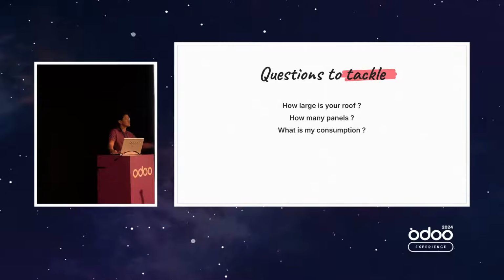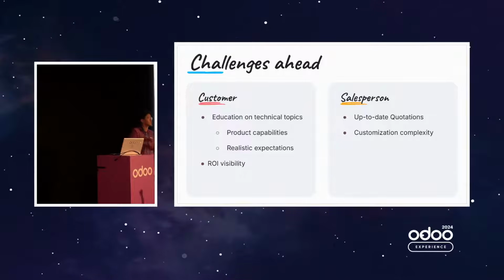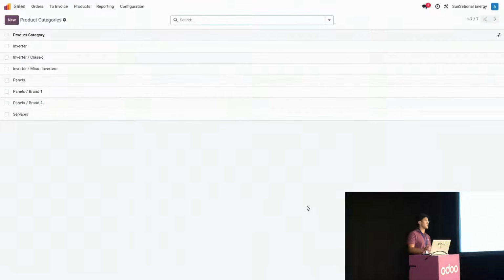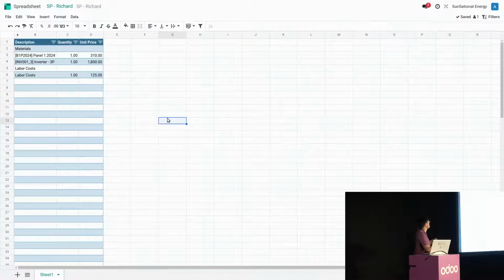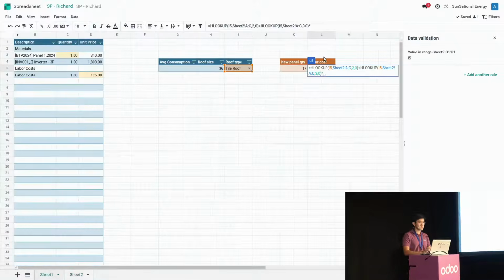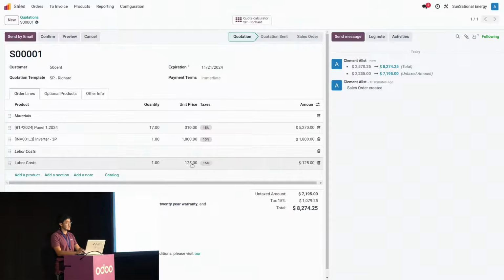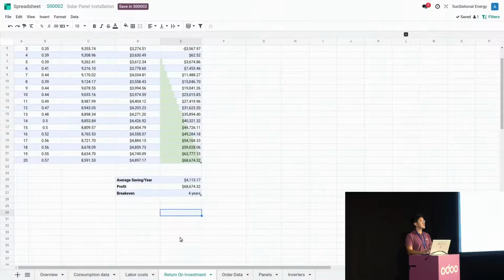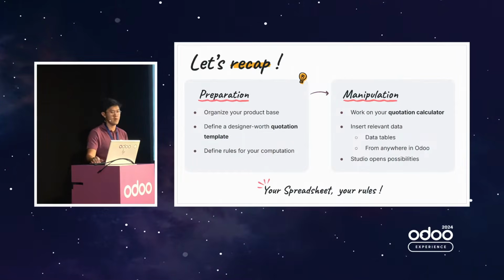Revolutionizing Sales Quotes: Unleashing the Power of the Quote Calculator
In this captivating talk, we delve into the innovative world of our new feature: the Quote Calculator.

Imagine a tool that empowers salespeople to effortlessly craft personalized quotes for their customers with precision and ease. Our quote calculator utilizes a user-defined Spreadsheet template, revolutionizing the way sales teams approach tailored-service offerings.

Join the talk to explore the seamless integration of two powerful tools, merging the efficiency of the Sales & Documents apps with the flexibility of Spreadsheet templates. Discover how this dynamic duo transforms the sales process through a seamless workflow while enhancing customer experiences. Get ready to unlock the potential of your sales team and elevate your business to new heights with our disrupting Quote Calculator.